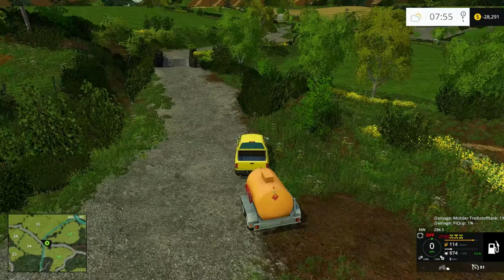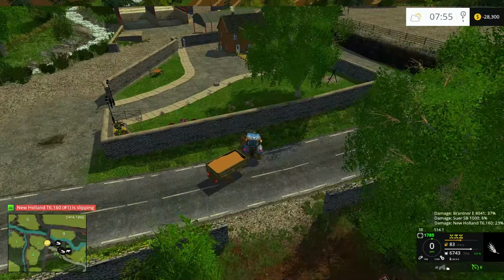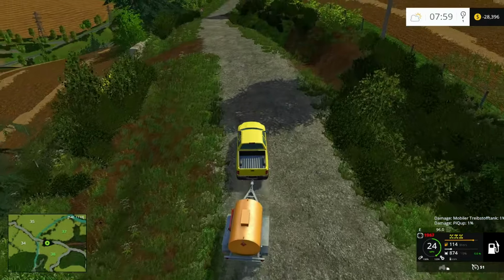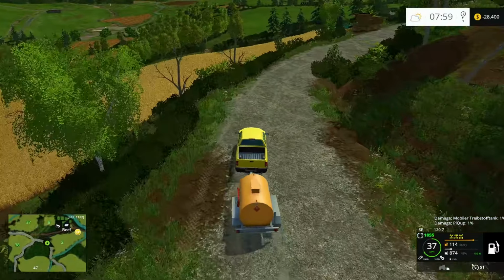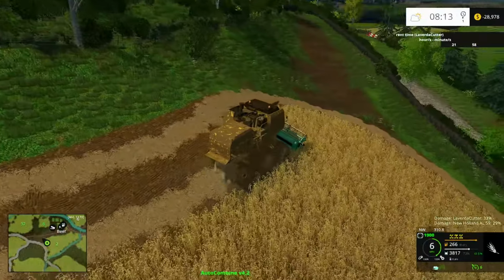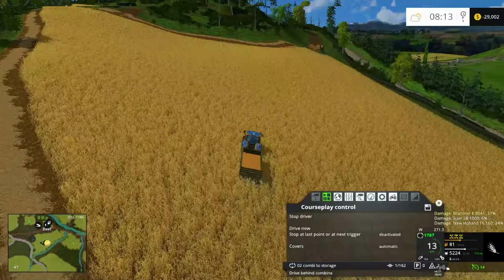Let's Play | FS '15 | Gelvin Valley 189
Our let's play is on Gelvin Valley, a map for Farming Simulator 2015.  In this session we continue barley harvest and talk about a price charting mod in progress, and text vs. voice in communications.

Special thanks to wildwildwez for creating this map in Farming Simulator.

The mods used in this map's session can be found